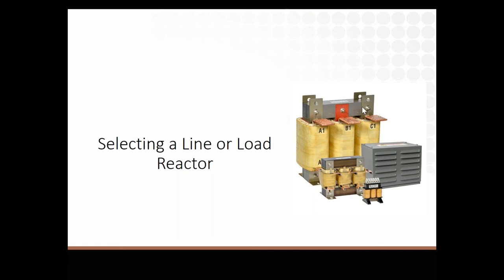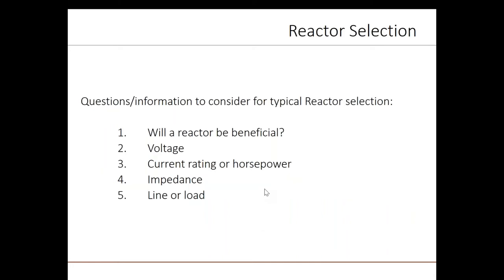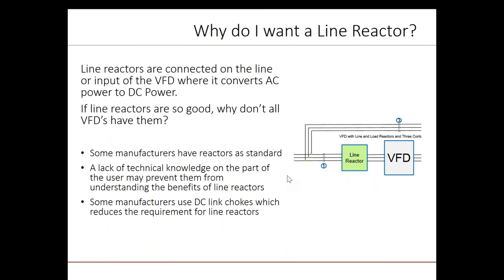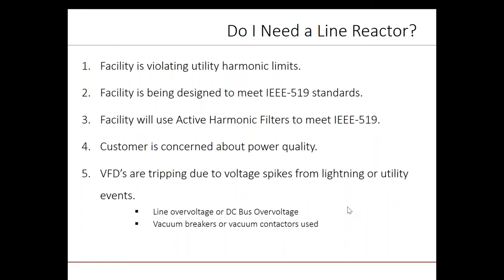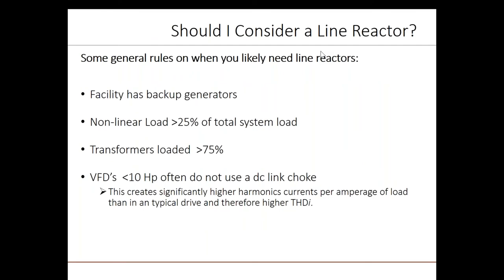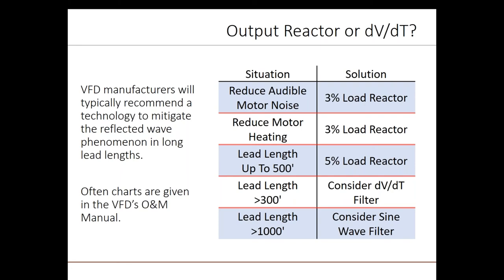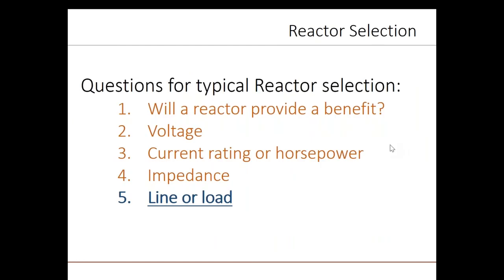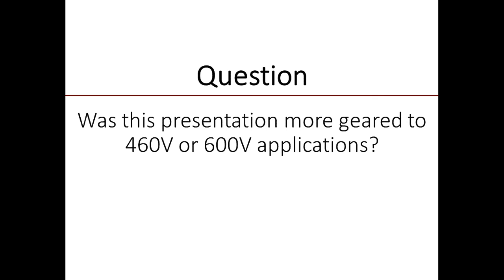Properly Sizing Line Reactors for VFD Applications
Learn more about the benefits of line and load reactors and how to properly size a reactor for your application. HPS power quality expert Bob Ellis explains the selection criteria such as voltage and impedance before looking at an example.